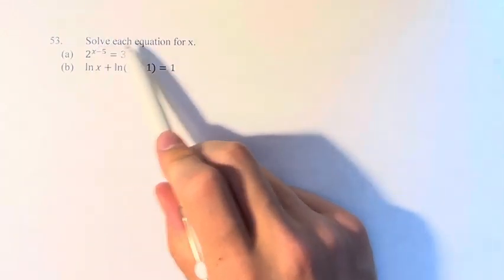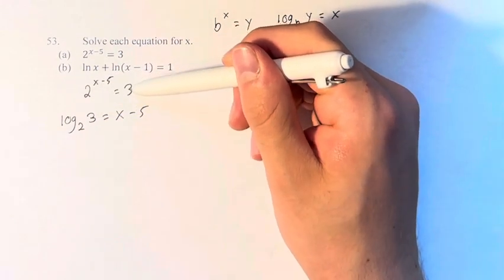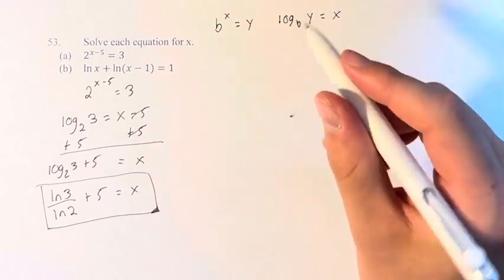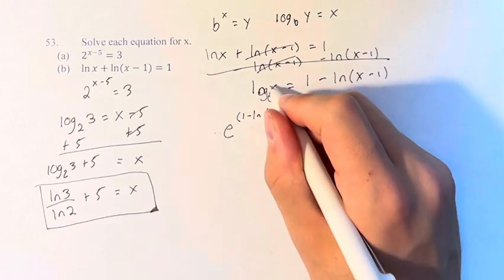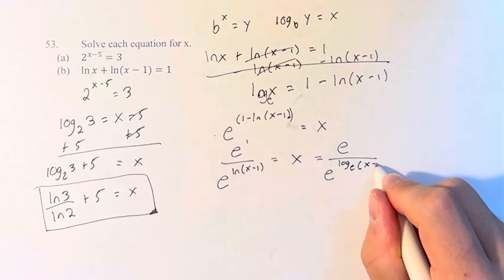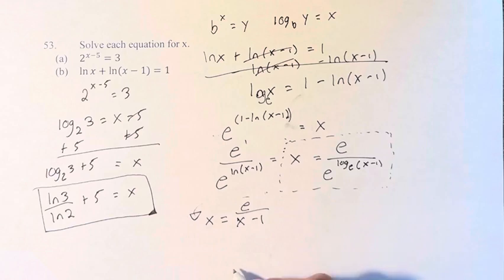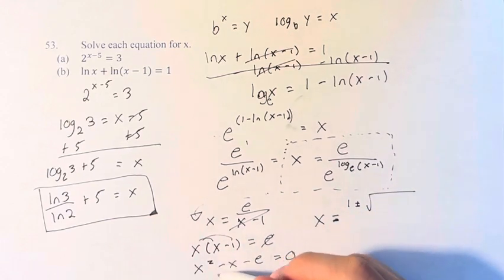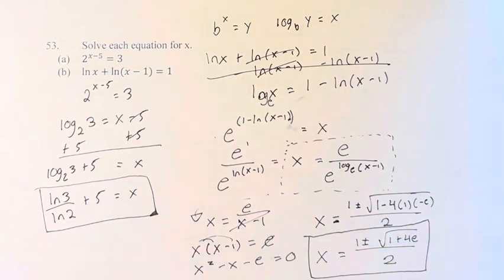53. Solve each equation for x. (a) 2^(x-5)=3 (b) ln⁡x+ln⁡(x-1)=1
53. Solve each equation for x.
(a) 2^(x-5)=3
(b) ln⁡x+ln⁡(x-1)=1